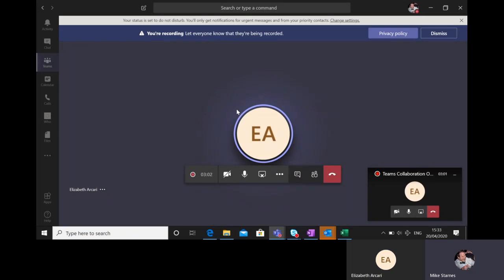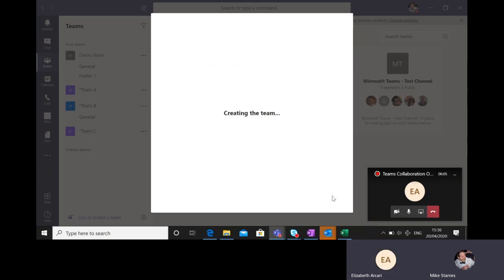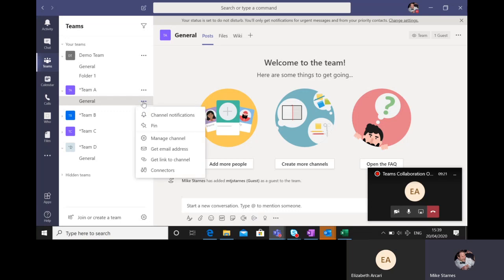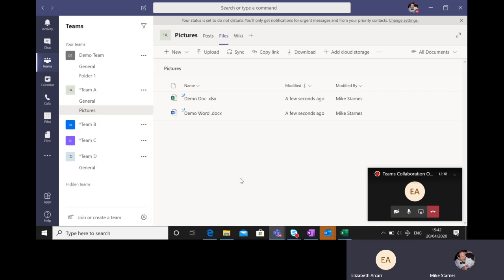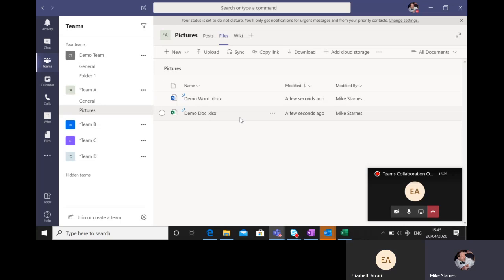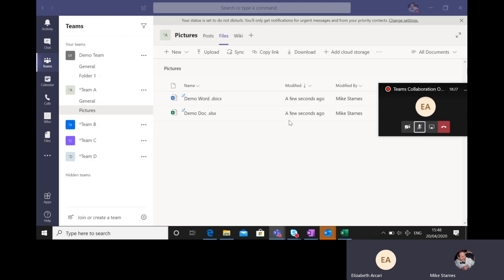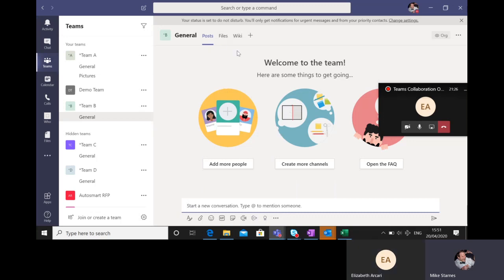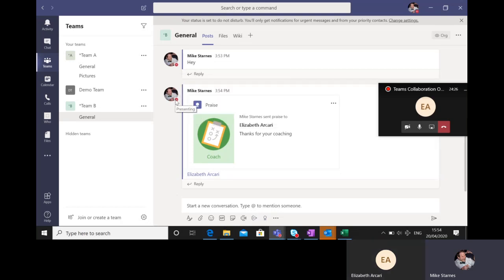Microsoft Teams Collaboration Overview - The Basics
Teams is a fantastic tool, in this short video Mike and Lizzie at Foundation IT take a really quick look at the basic collaboration functionality within Teams, including the concept of using Teams for document sharing, editing and working with colleagues.